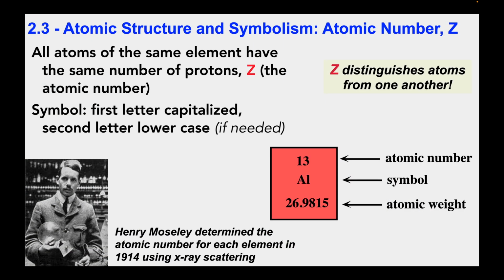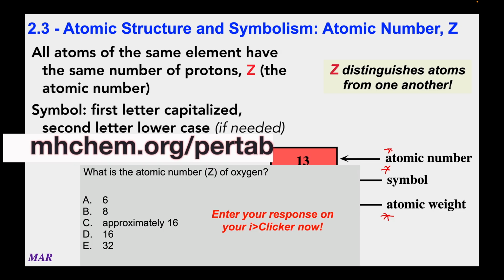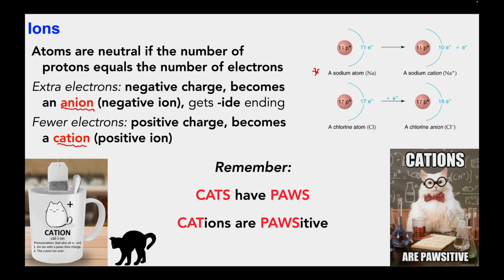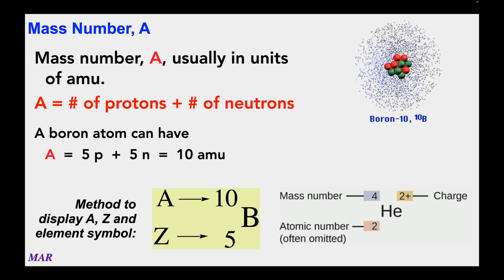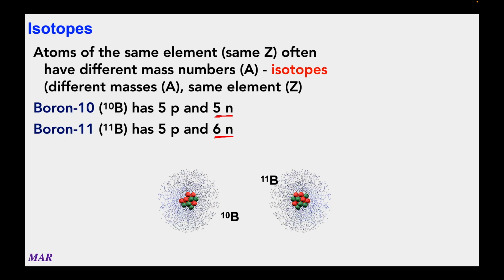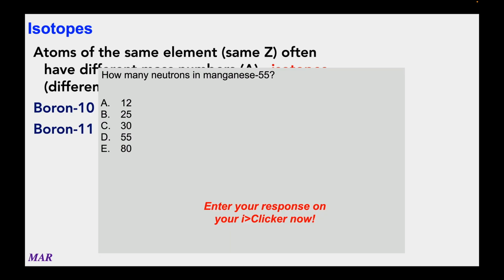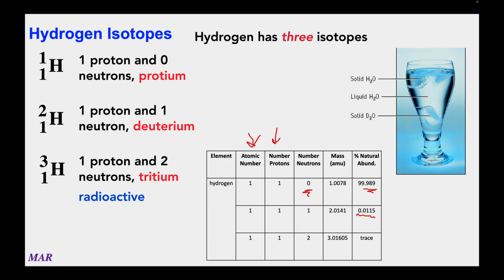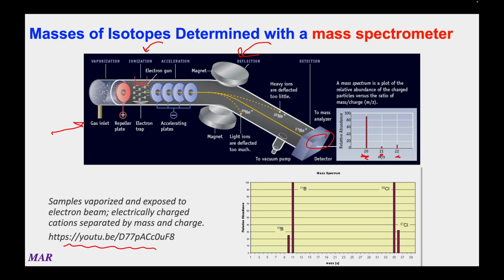CH 221 Screencast "Atomic Number and Isotopes"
"Atomic Number and Isotopes" - a Screencast from Chemistry 221 for students of Dr. Michael Russell's classes at Mt. Hood Community College in Gresham, Oregon, USA.